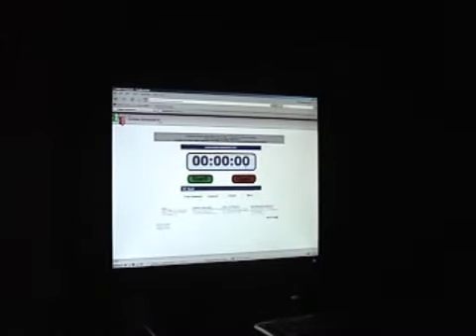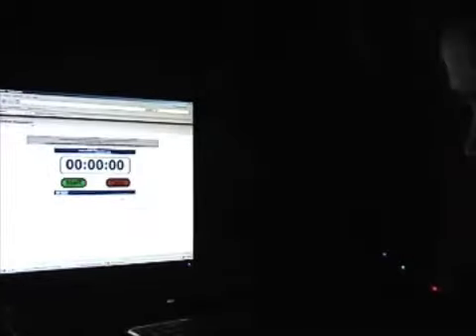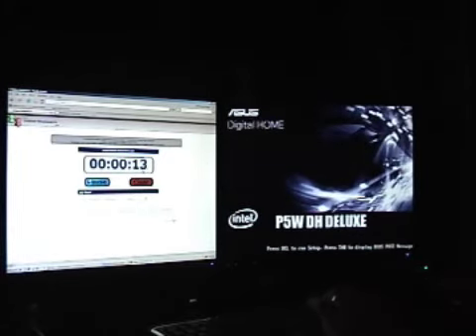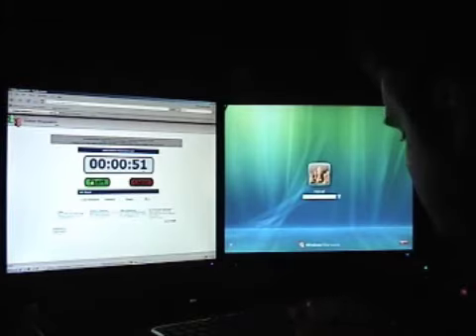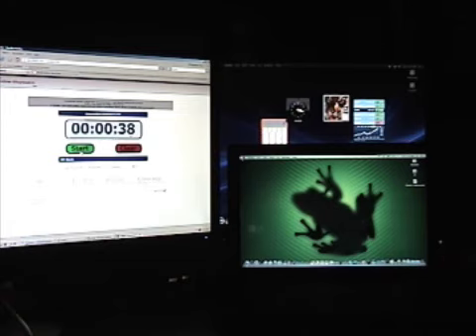RE: Mac vs PC: Bootup challenge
scores
leopard(g5) beat Vista Core 2
tiger(g5) beat leopard(g5)
leopard macbook core duo beat everyone.